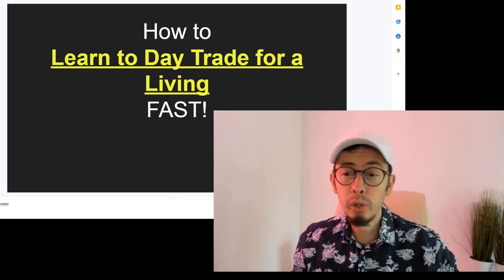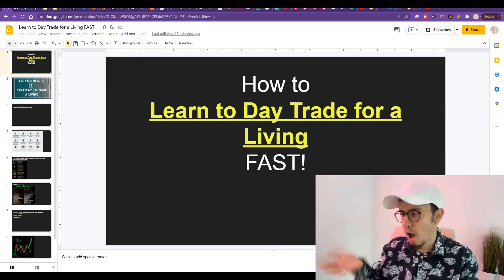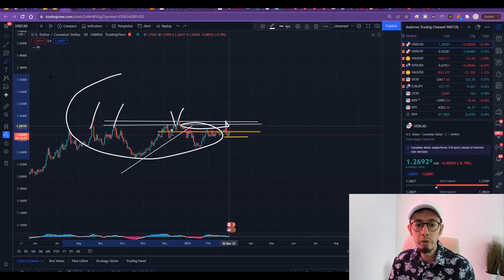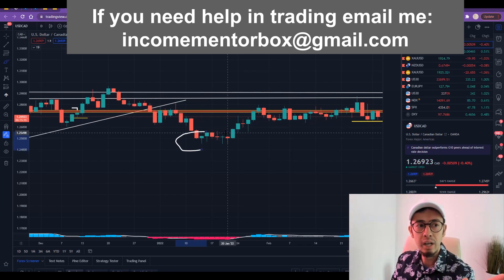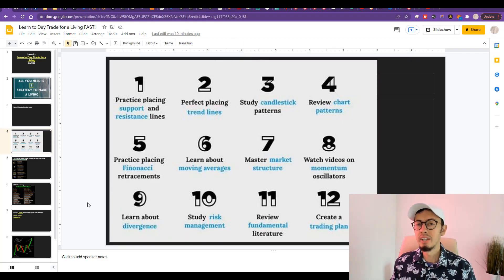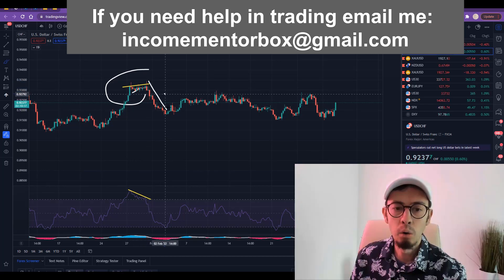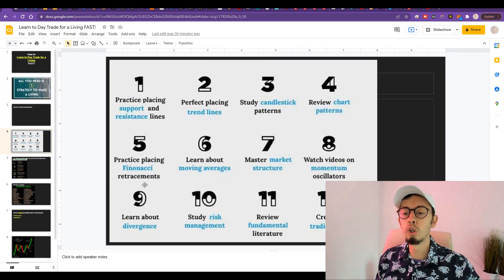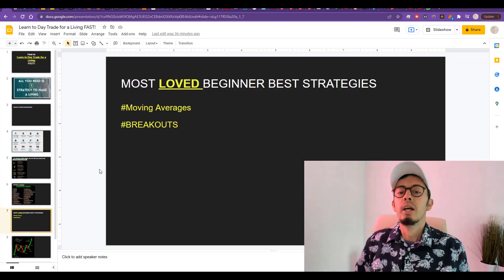How to Learn to Day Trade for a Living FAST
✅💰Cryptocurrency Masterclass +FREE Crypto Signals➥

Timestamps:
0:00- How to Learn to Day Trade for a Living Fast?
2:21- Support & Resistance
3:18- Learn Trendline Trading
3:45- Candlestick Patterns
4:51-Fibonacci Retracement Trading
5:18- Moving Averages
7:10- Risk Management
8:24-Live trading profits S&P500
9:8-How to create trading plan
10:22- Best Newbie trader trading strategies that work

In this video I explain easy simple Forex trading strategies for newbies that is actually profitable. Making money from the comfort of your own home is easier than ever with out Day Trading Academy.